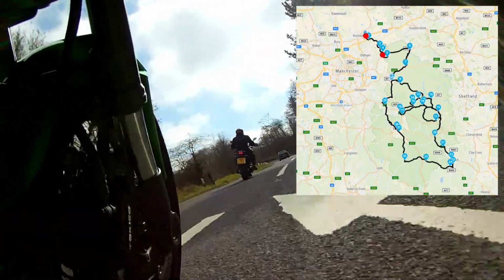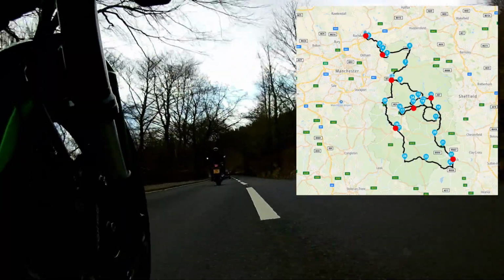Back Road: The Peak District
Another in our series of 'Back Road' videos. This time we're riding some really great roads in the Peak District. We start our ride in Milnrow heading towards Holmfirth over Saddleworth Moor before crossing into the Peak District at Holme Moss. It's then on to Ladybower riding Snake Pass and some great back roads as we make our way south to Matlock Bath for fish and chips. We then head off home, riding the back roads north to Buxton, where we end our video.

We hope you enjoy watching the video as much as we enjoyed riding the route.